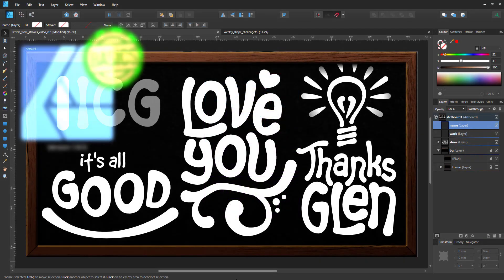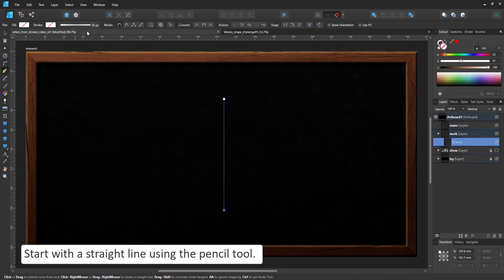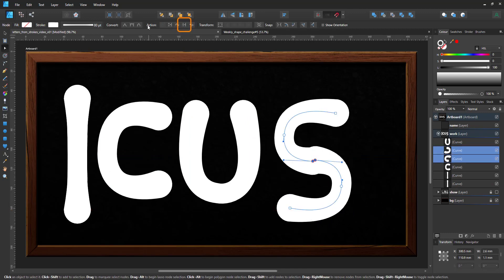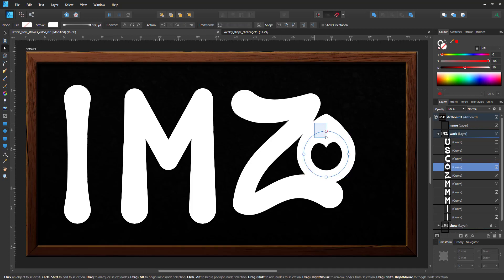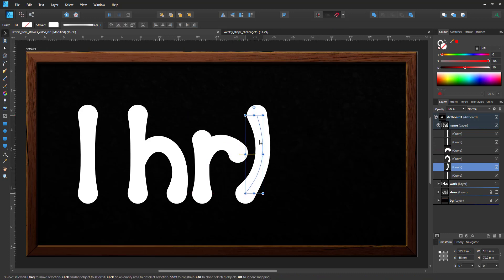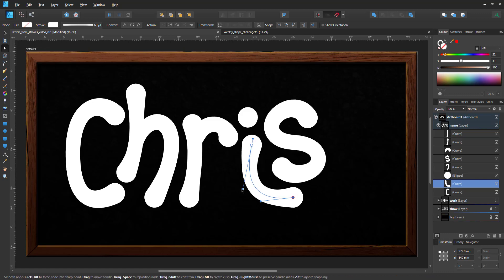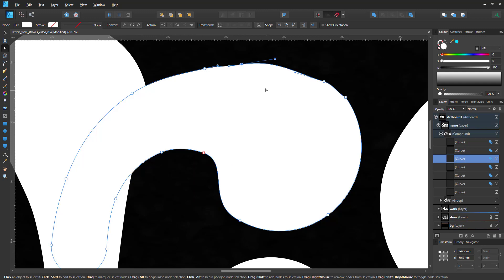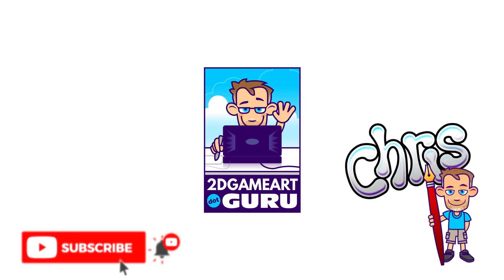Affinity Designer Tutorial - Design Creative Lettering using Pressure Curves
This quick video tutorial explains the use of lines, strokes, and pressure curve adjustments for easy and fast letter creation.

I will show you how to easily manipulate a line with a stroke and a pressure curve into letters. The node tool and alterations to the stroke allow quick changes in the look and feel of your letters - from dynamic or handwritten to graffiti or cartoon.

The pressure curve is a powerful [and somewhat underrated] tool. I love playing with it due to its flexibility and the fact that those shapes can easily be converted via 'expand to curves'.